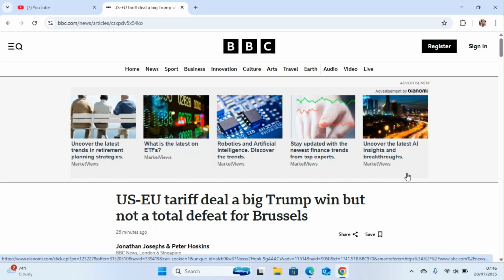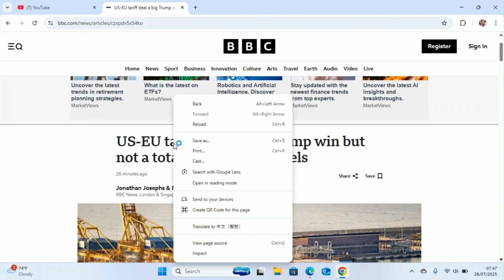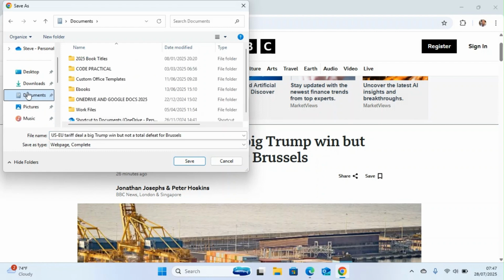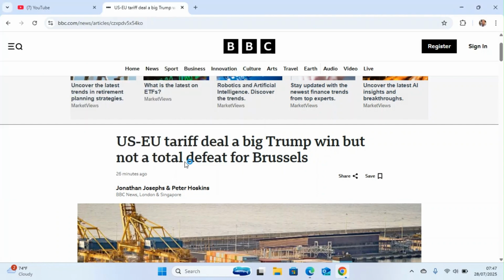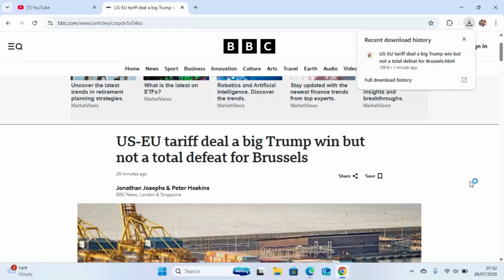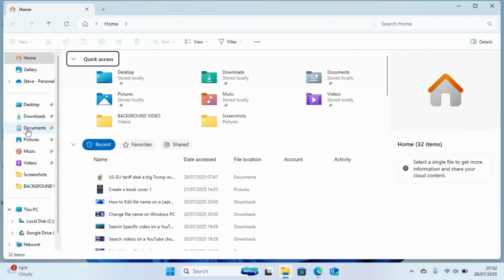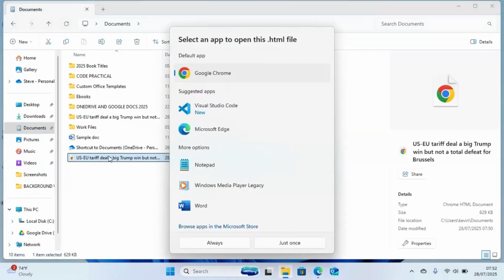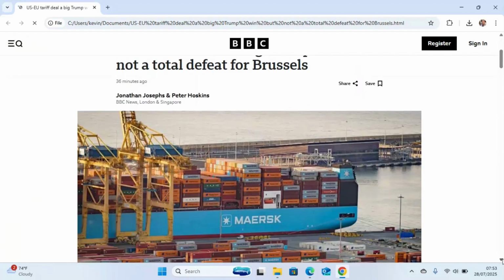How to Save a Webpage in a Laptop from Google Chrome | Save an Online Article on a Computer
In this video tutorial, you will learn how to save a webpage in a laptop from Google Chrome web browser. So, learn how to save an online article on a computer in easy steps. If you are accessing an article online and you come across the one that you may need to read later, you may need to save it on your PC. When that is done, you can read the web file later without internet connection.

Once you follow all that are explained in this video, everything will be fine.

Chapters
00:00 Introduction to saving web file on a computer
00:18 How to download online article on a computer
01:34 How to open a saved webpage without internet
03:02 Conclusion on downloading and opening online article